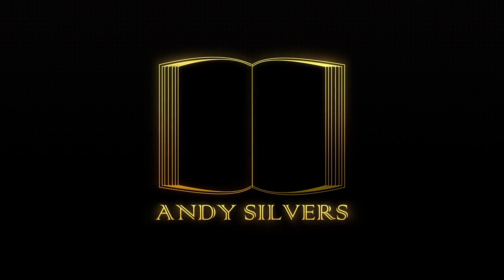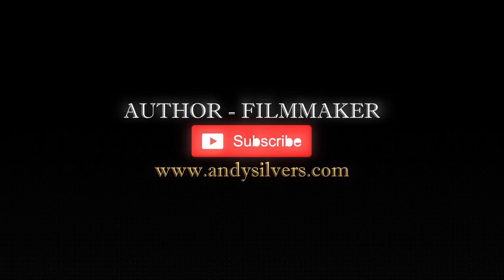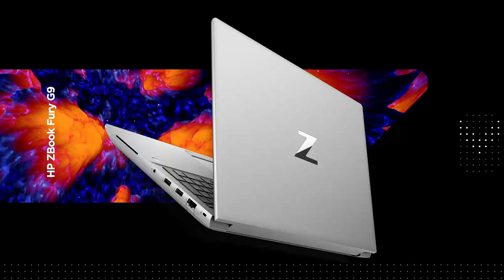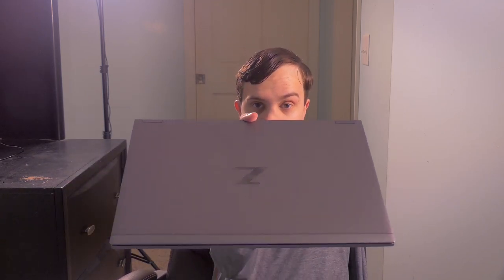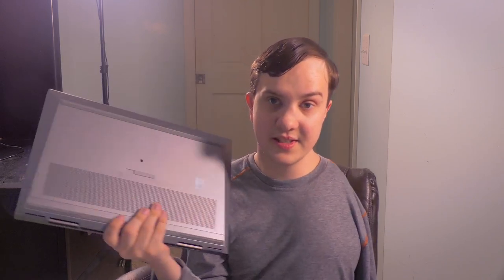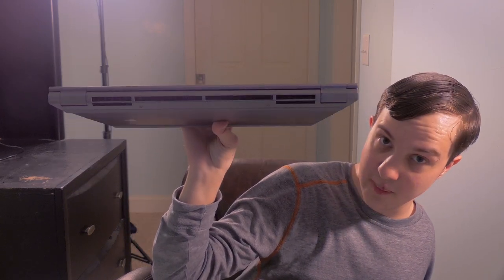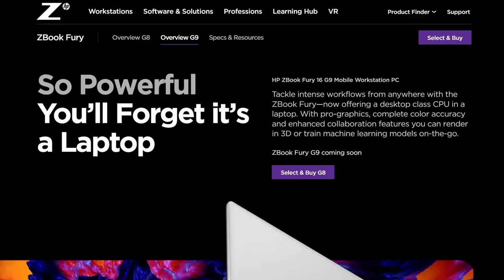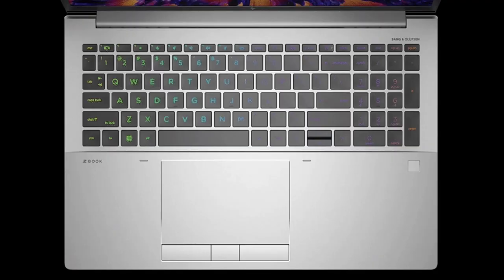The NEW HP ZBook Fury G9 - Product Overview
In this video, I cover the highly anticipated 9th generation of HP's top of the line mobile workstation product. This year, they use a more rounded design, intel's 12th gen CPU's, and DDR5 RAM. The official datasheet has yet to be released so I can't give extreme technical detail, but I compare what I do know versus my own ZBook Fury G8.
For ages 3-6
For ages 8-12
For ages 16+
Thank you for your support and ask any questions you have below.